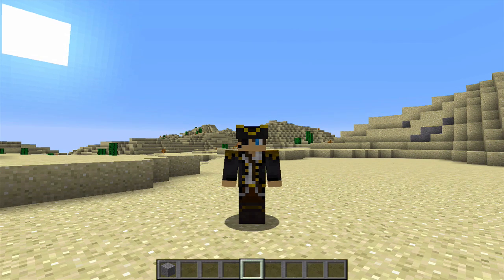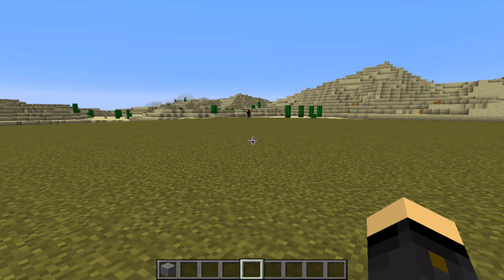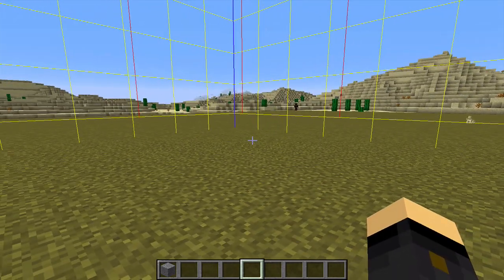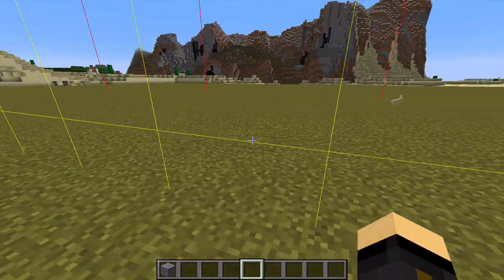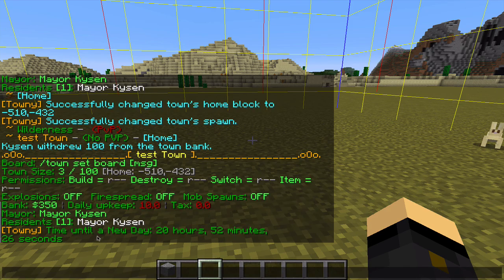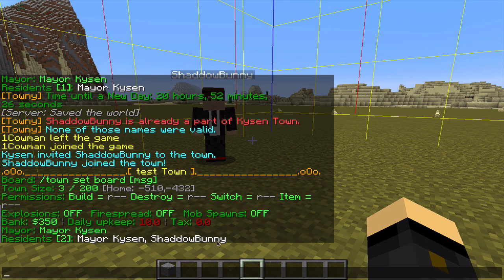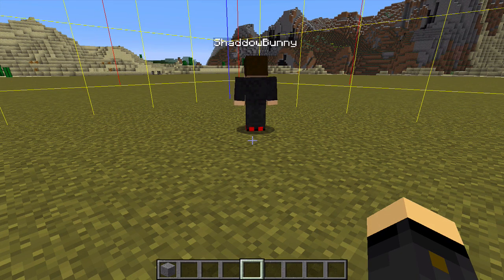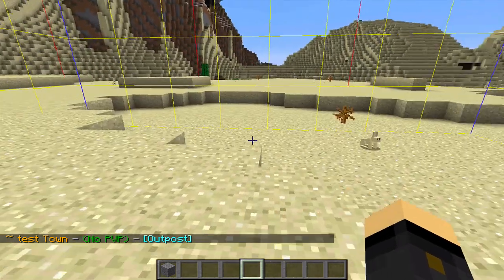Towny Plugin Tutorial: Basic Commands!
Start a town, add people, claim plots, join a town, buy a town plot and more!